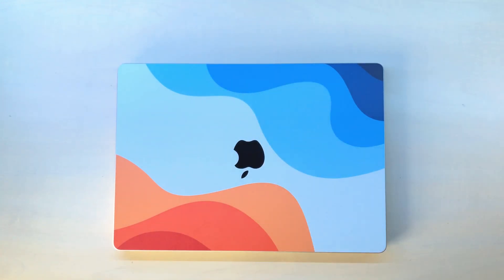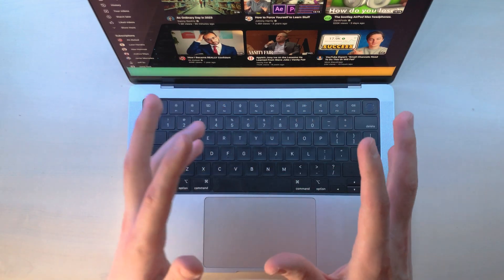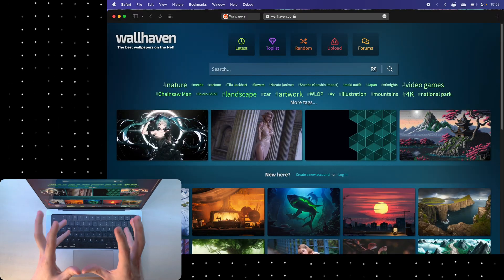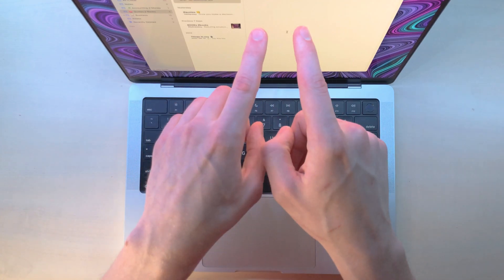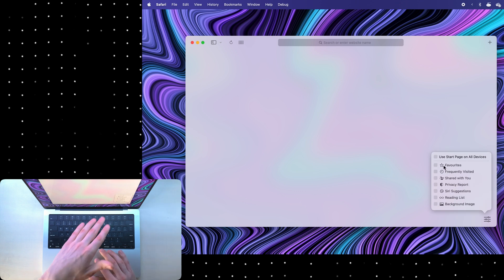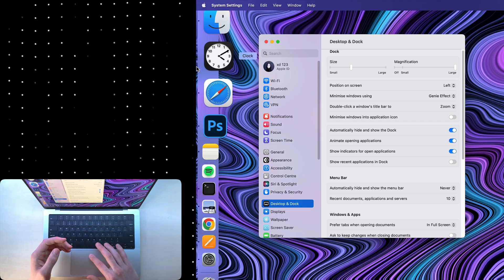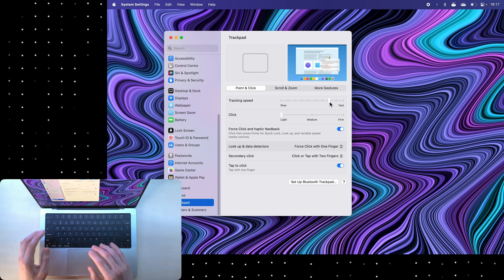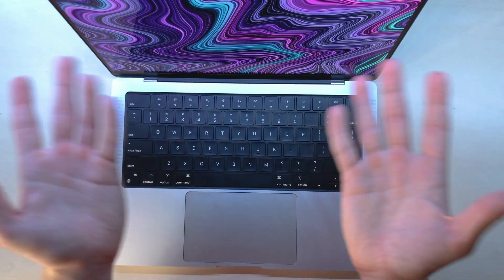10 LITTLE customizations that make your Mac ultra UNIQUE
How to make your MacBook look extra aesthetic and beautiful with built-in customizations.

💌 - My Newsletter - I share cool Mac apps, productivity tips, interesting websites, and more